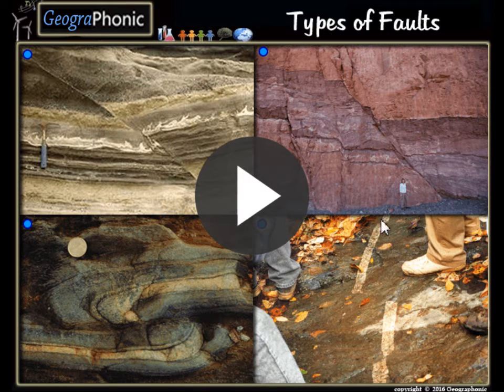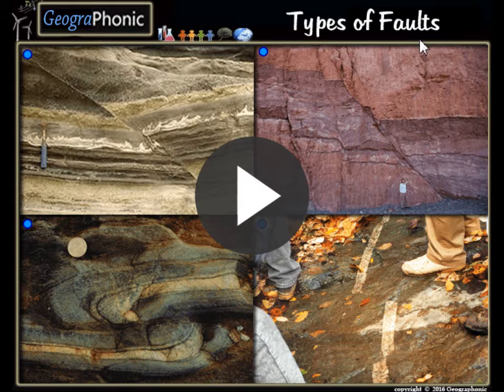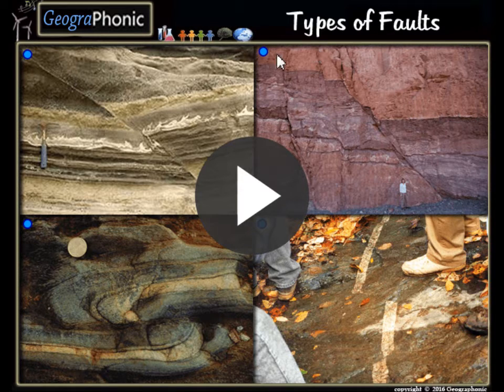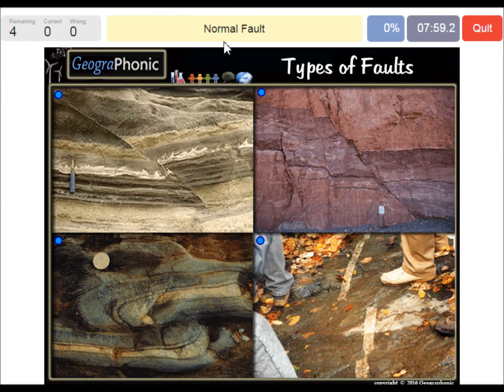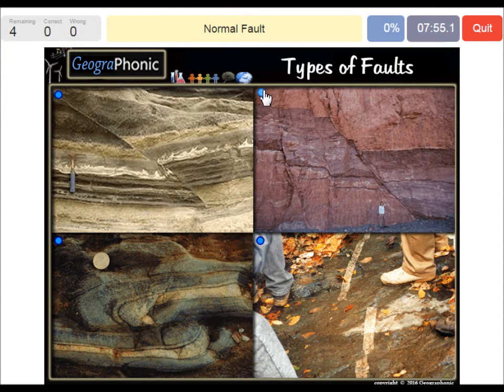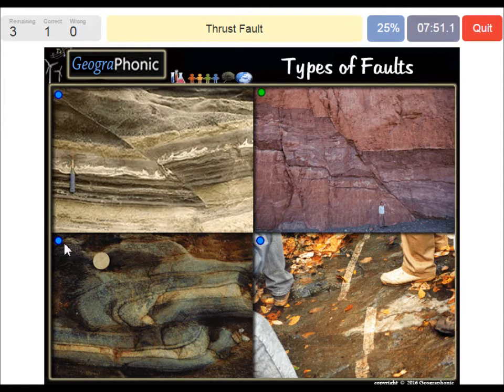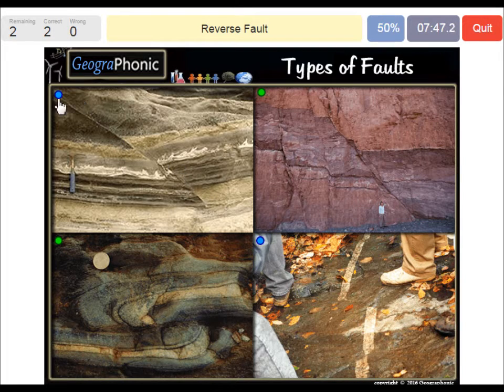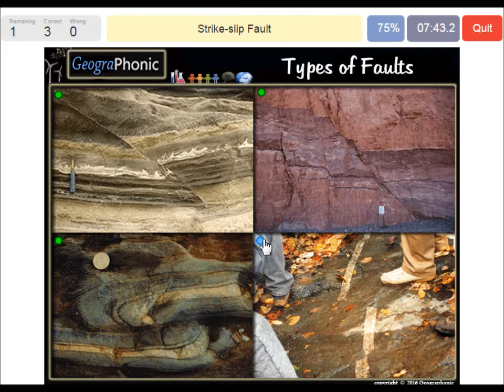Types of faults in layers of rock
Free  Quiz Game :Types of  faults in layers of rock